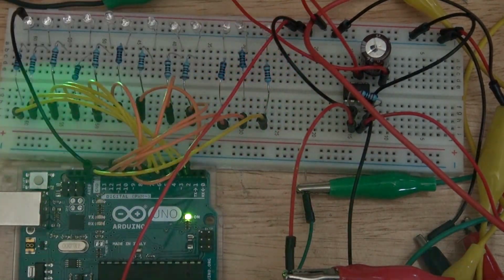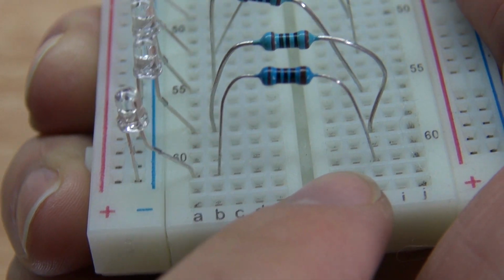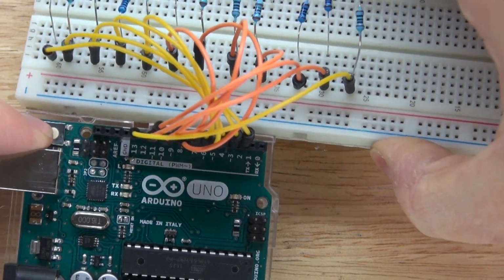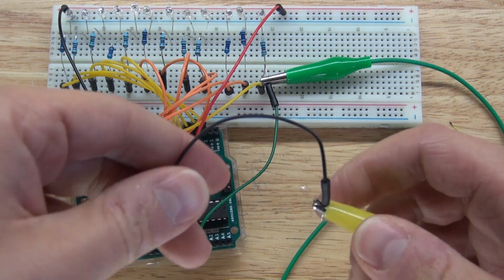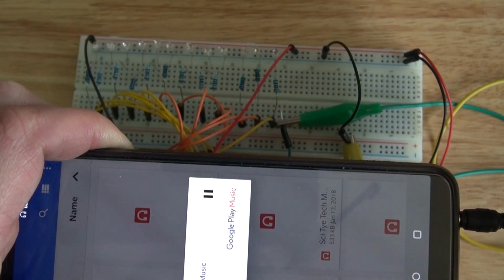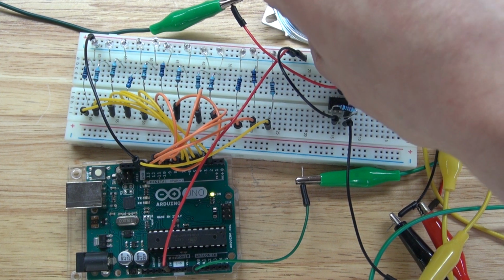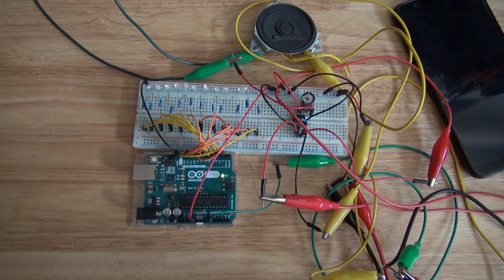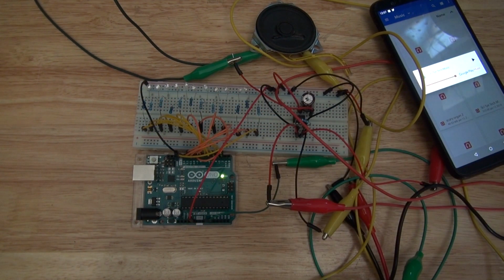Arduino VU Meter With LM386 Amplifier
A musical device that you can see the music playing in the motion of the leds, and you can hear the music amplified with the LM386.

The items you will need:

Breadboard
Jumper wires
Alligator clips
Arduino Uno
10x 100 ohm resistors
6x green leds
3x yellow leds
3x red leds
LM386 audio amplifier
1000µf electrolytic capacitor
220 Ohm resistor
2 watt 8 ohm speaker
Audio jack